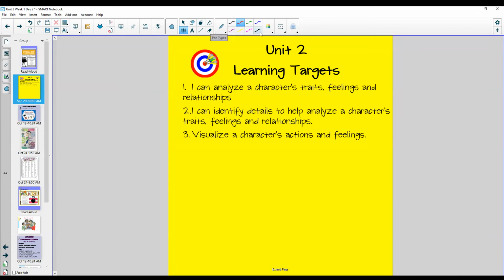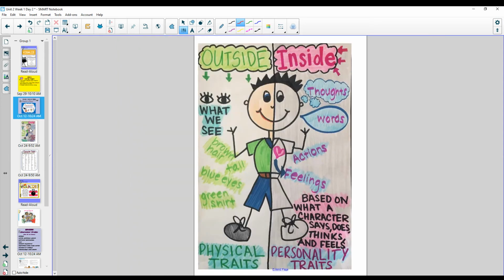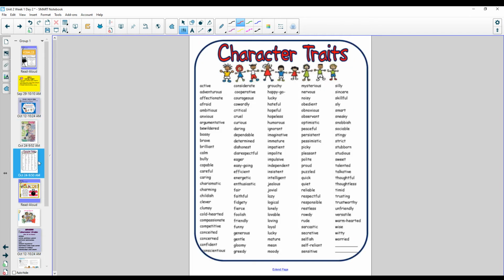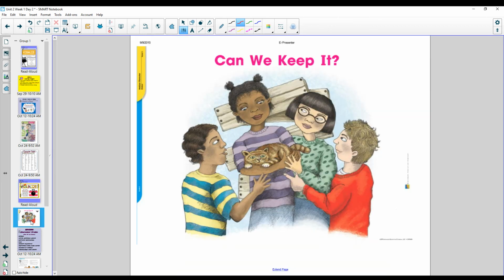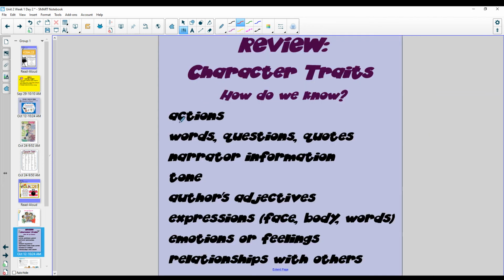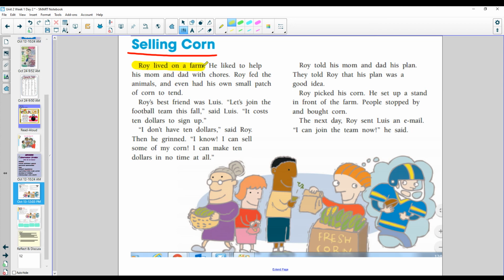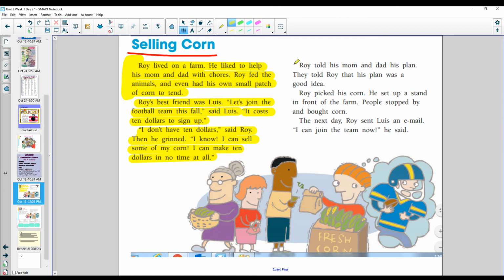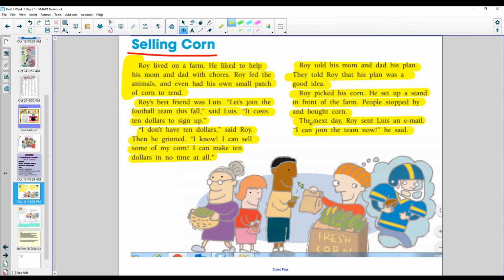Unit 2 Benchmark Literacy Week 1 Day 1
Unit 2 Benchmark Literacy Week 1 Day 1 & 2